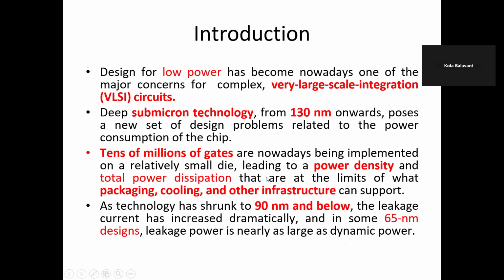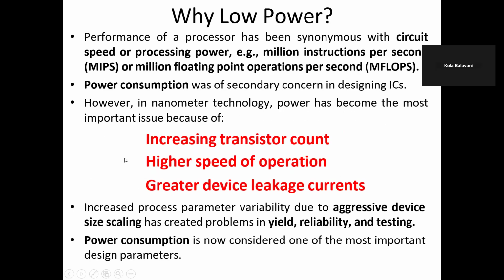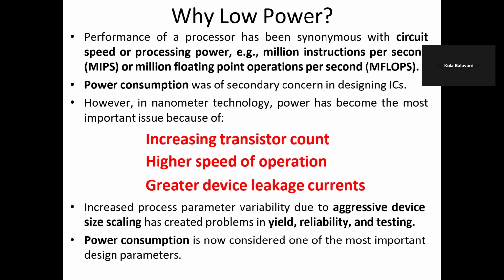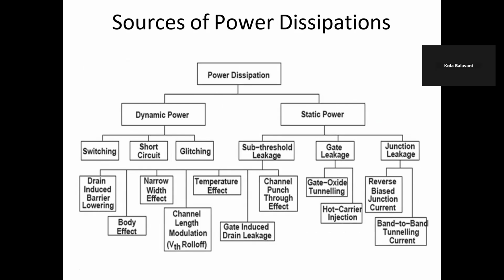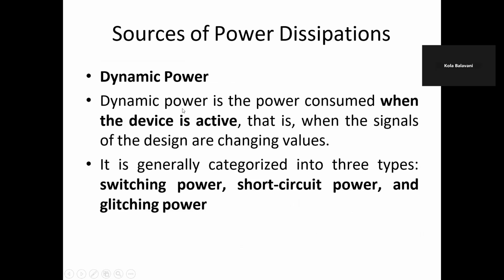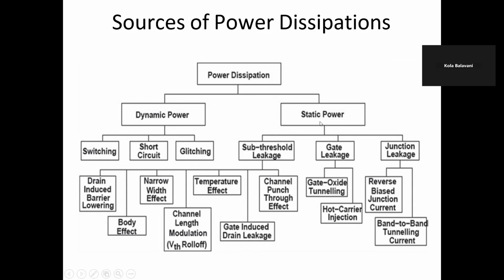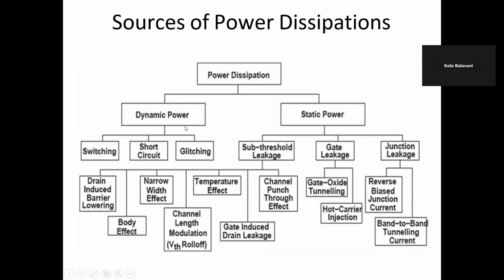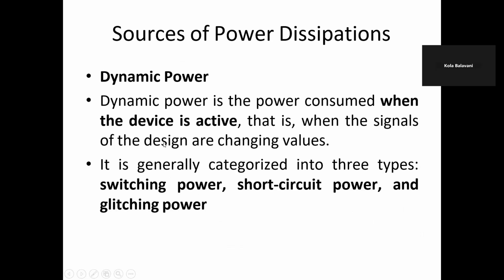Low power VLSI Session 1